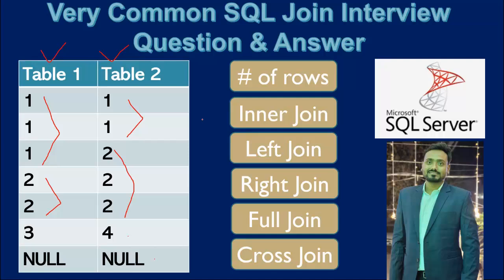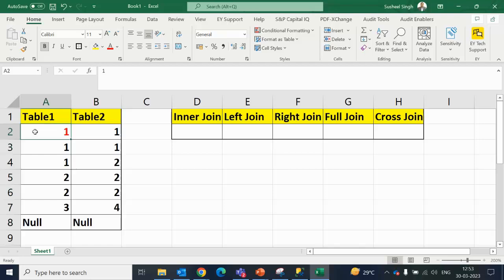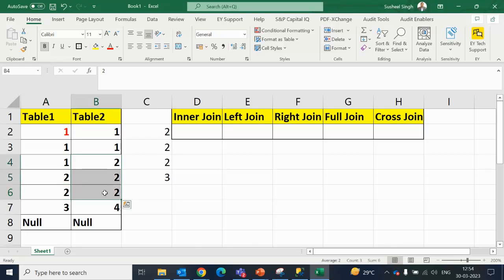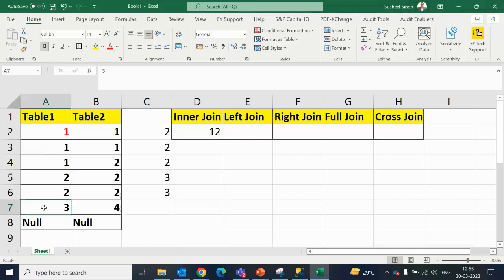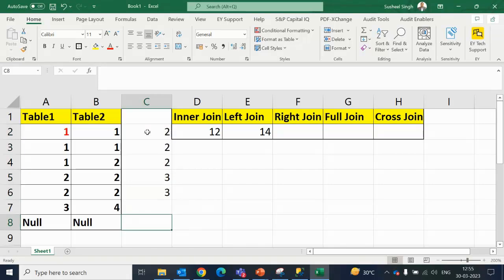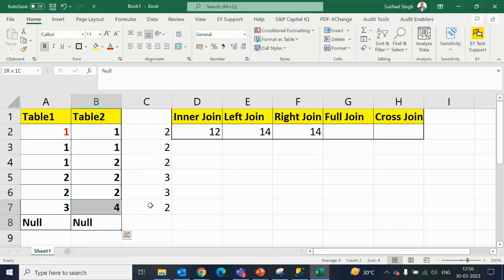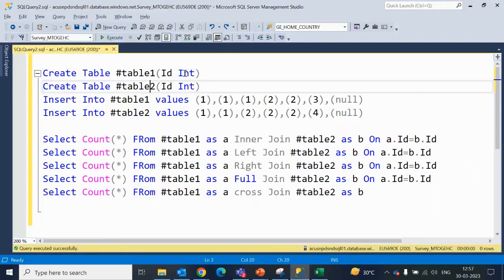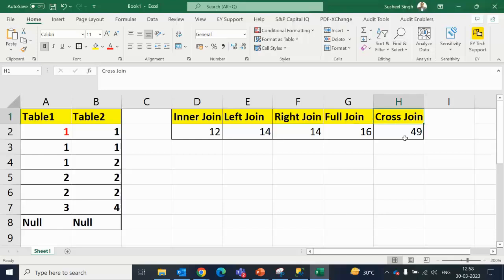most asked scenario based sql Interview question & answer | no of Records of 5 types of joins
SQL Tips and Tricks

In this video we will discuss SQL Join based interview question where you need to tell no of records in output when you are joining of 2 tables.
This question is very important from interview point of view as well join understanding point of view.
It is a must watch concept.